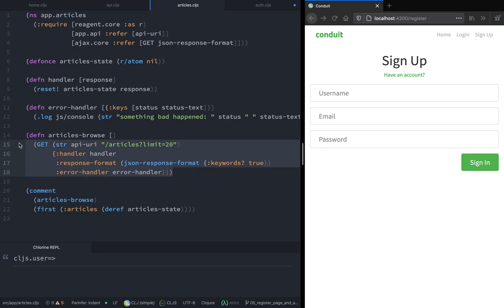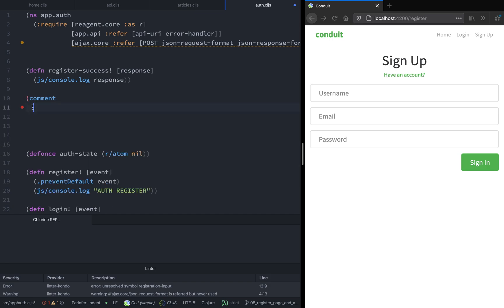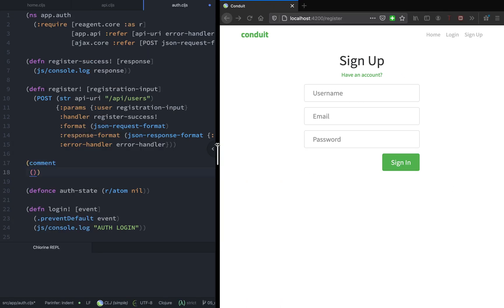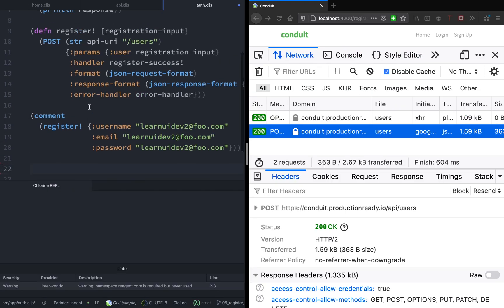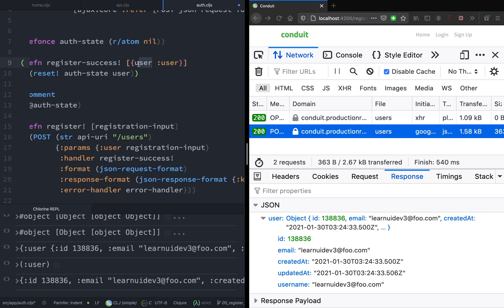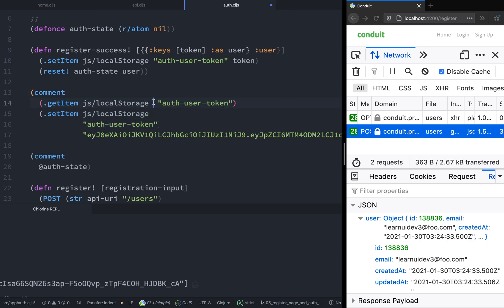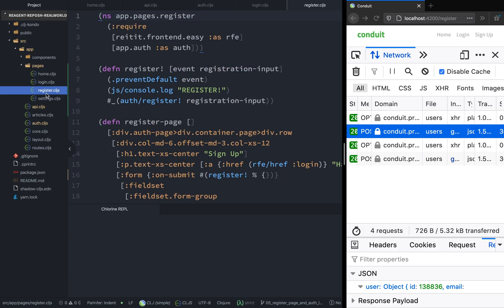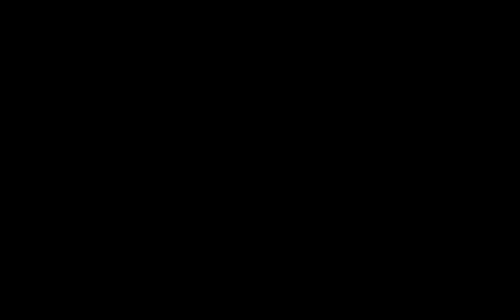ClojureScript for React Developer - 11. Authentication Part 1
This video covers the following:
- Implementing Auth requests (login/register)
- 3 localStorage API's